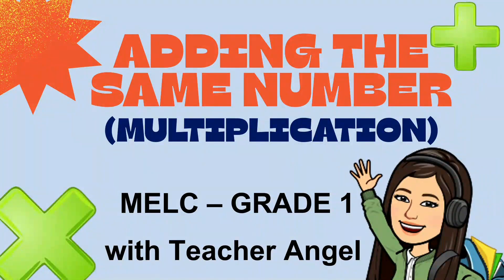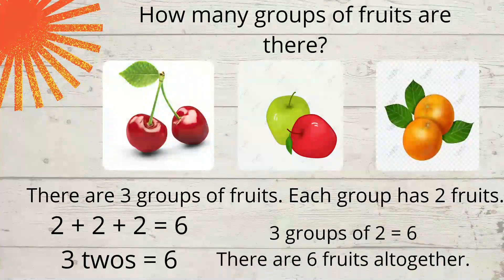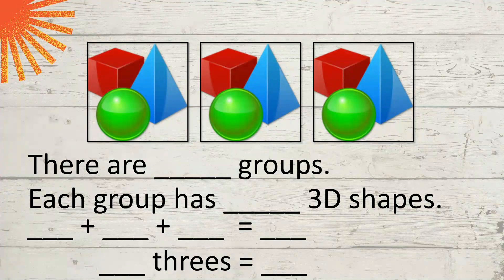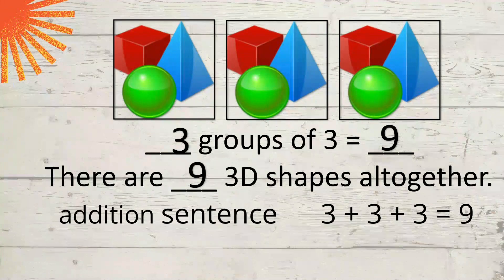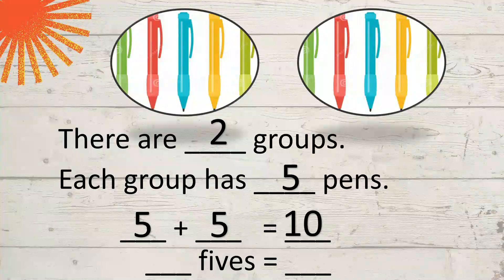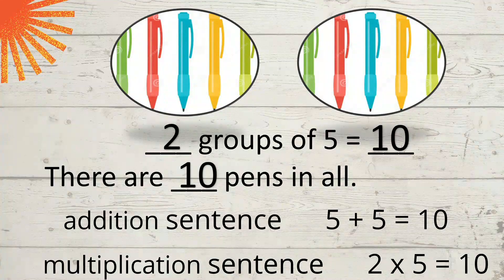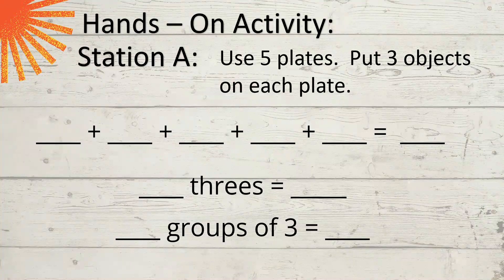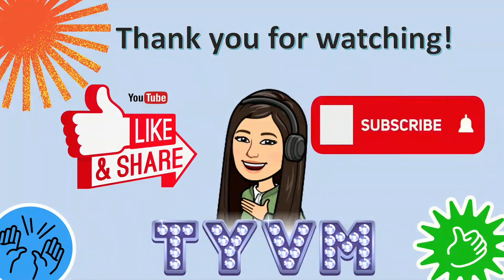MELC BASED GRADE 1 ADDING THE SAME NUMBER|ADDITION IS RELATED TO MULTIPLICATION|Teacher Angel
Learning Goals:
I can use objects or pictures to find the total number of items in groups of the same size.
___I can relate repeated addition to multiplication.